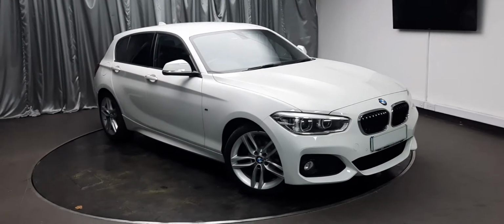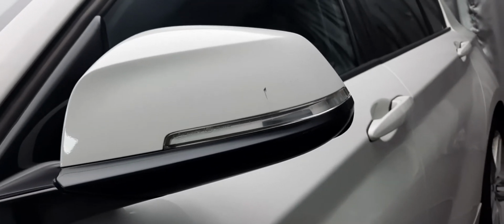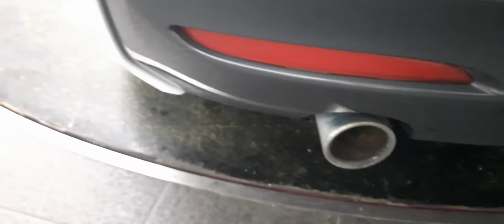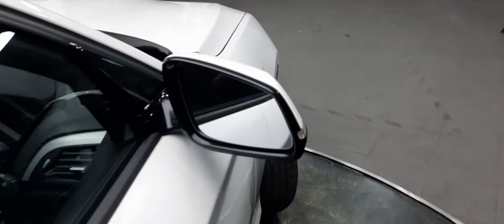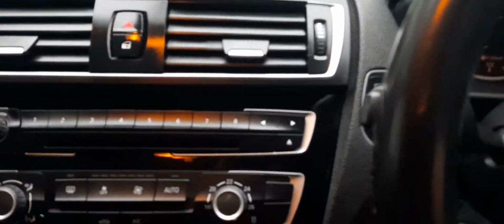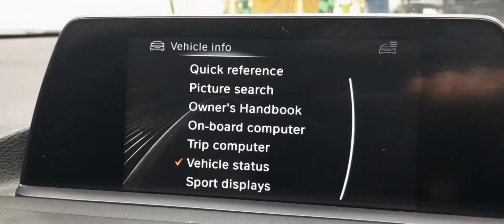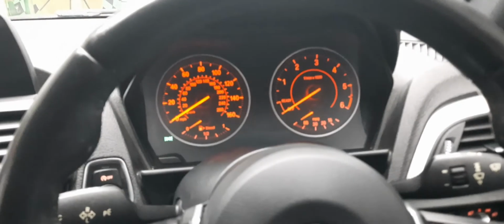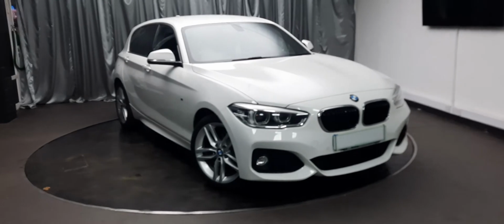2014 BMW 1 SERIES 1.5 116D M SPORT 114BHP WP15HKU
Emerald House of Cars are excited to present this BMW 116D in white which we have been happy to acquire from one of our approved and trusted nationwide dealers.

This BMW comes with added features which include Air Conditioning, Aux Input, Bluetooth Telephone Connectivity, Central Locking, Cruise Control, DAB/FM/AM Radio/CD,  Electric Windows, Park Assist, Parking Sensors, Satelitte Navigation, Start/Stop System, Steering Wheel Controls, Traction Control and USB input.

Its mileage and previous owners have been verified and the buyer can expect to be met with a V5 registration certificate and valid MOT certificate.